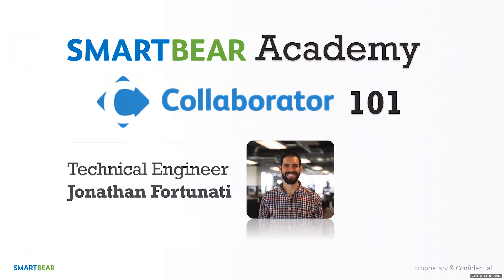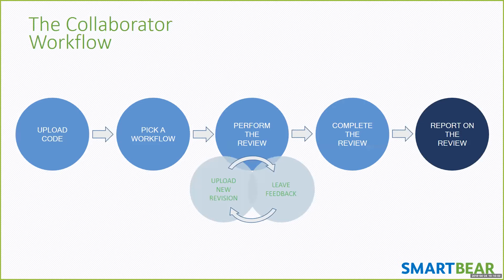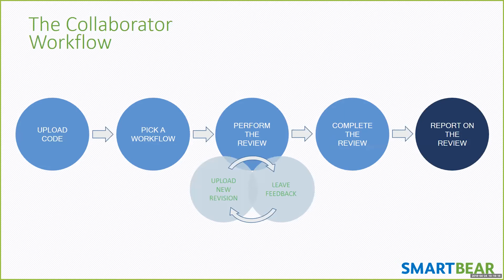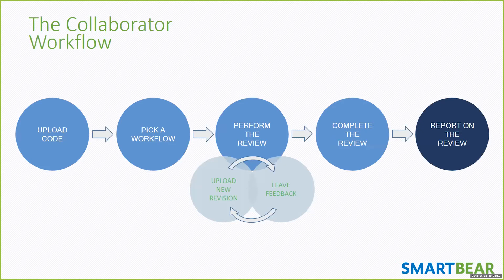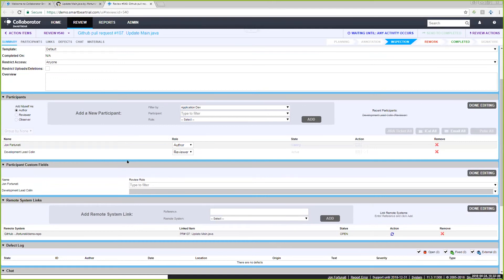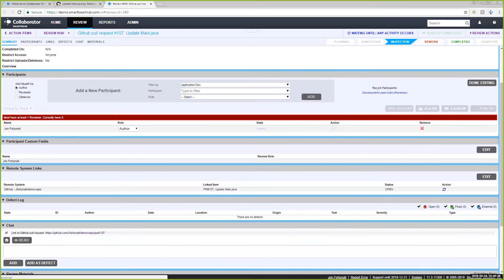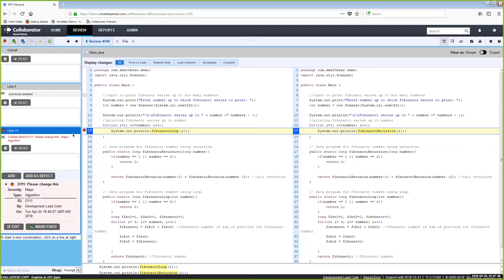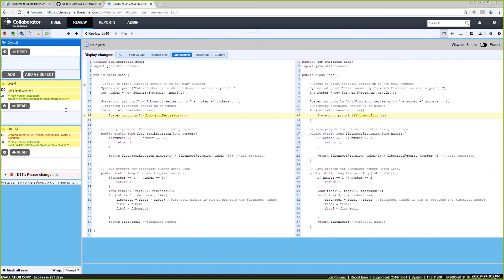Collaborator 101: Getting Started with Collaborator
In this class our Technical Engineers cover the basics of getting started with Collaborator.

What you will learn:
• Code Review Benefits
• Best Practices of Code Review
• Getting the Most out of Collaborator